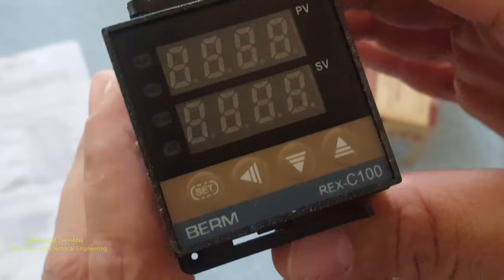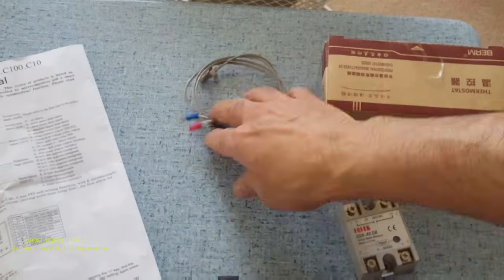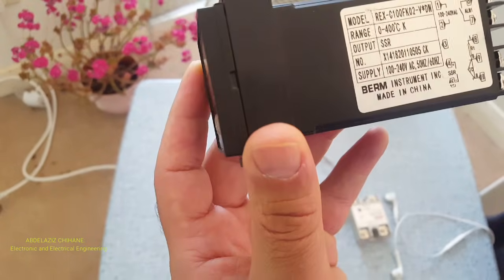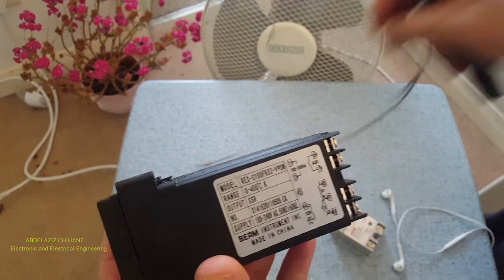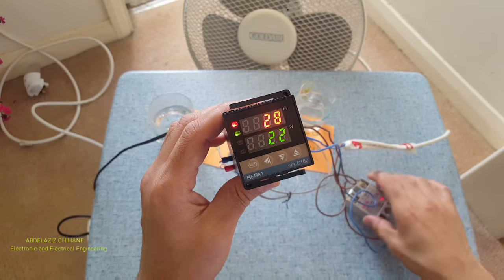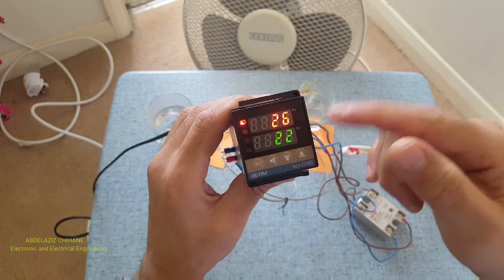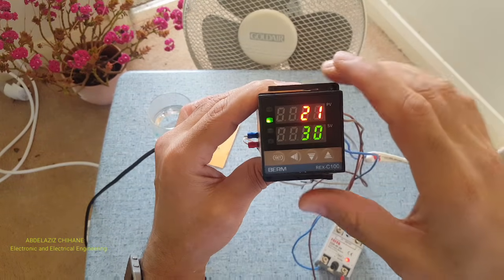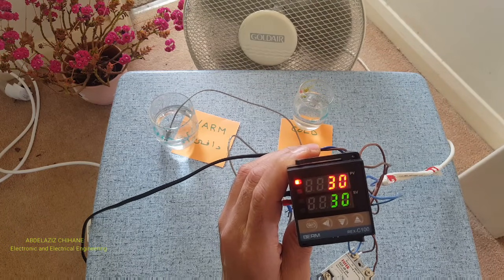How to setup and use the PID REX-C100 TEMPERATURE CONTROLLER